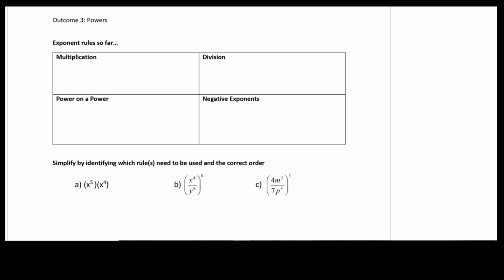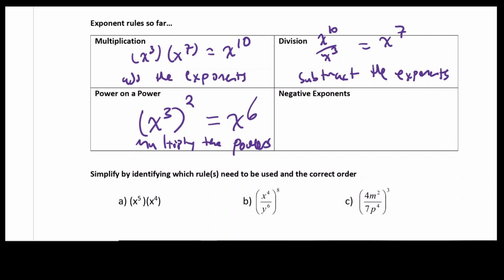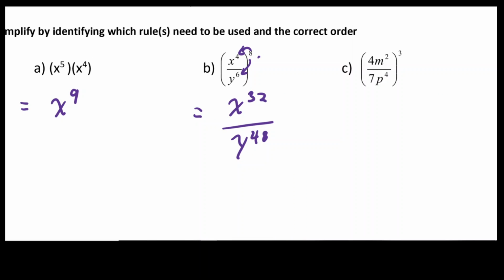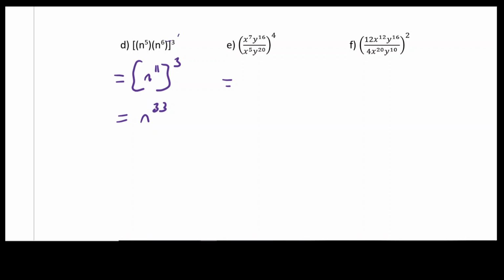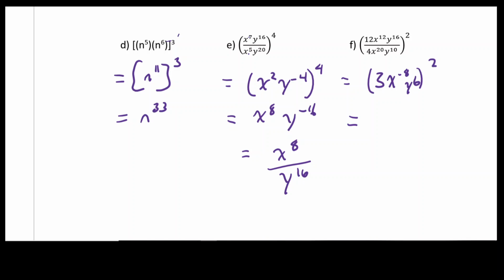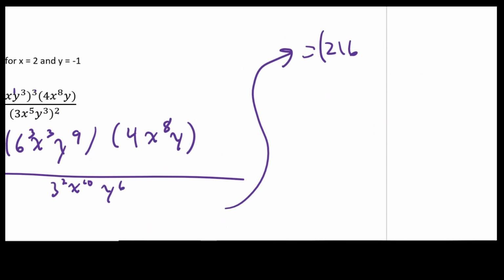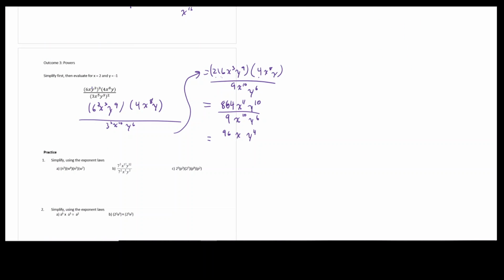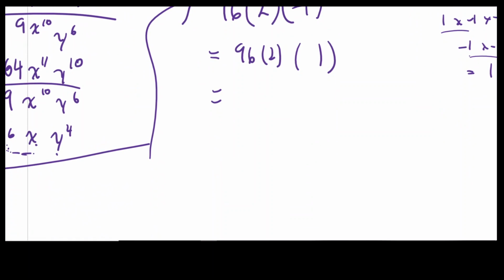Outcome 3 - Lesson 5